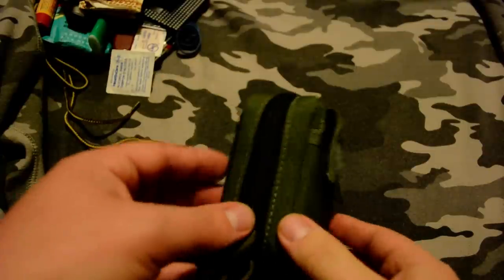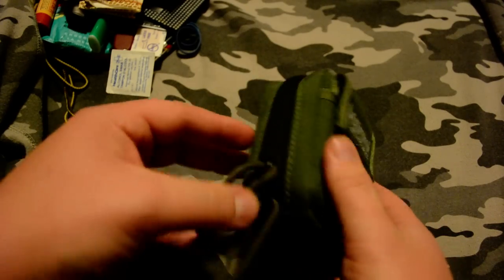Maxpedition Barnacle With Survival EDC Items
just a quick video showing some essential items that can be packed into the barnacle and what its capacity is.